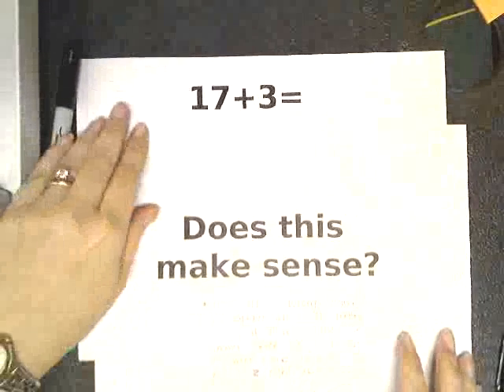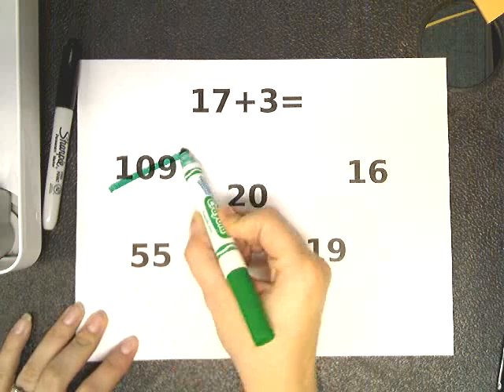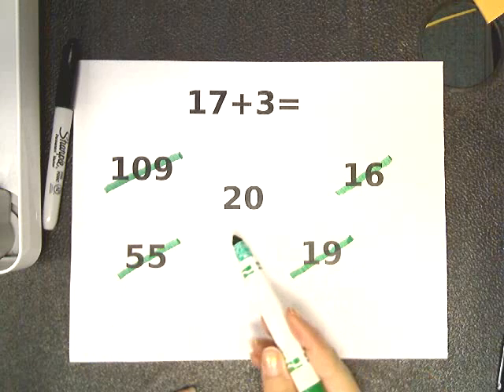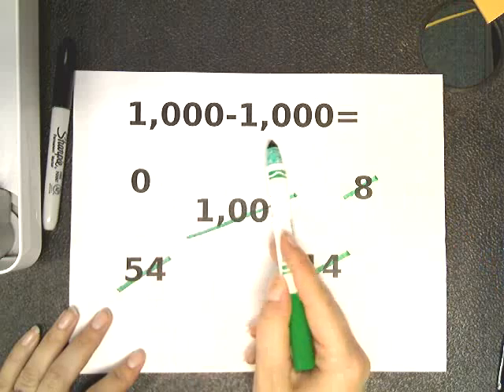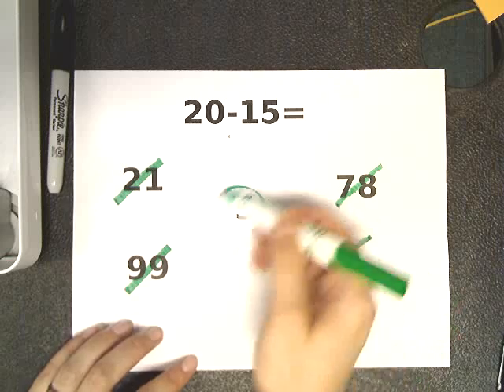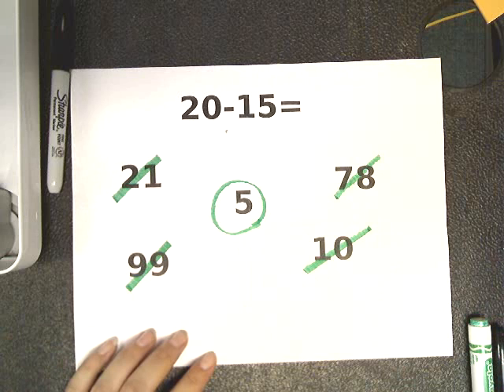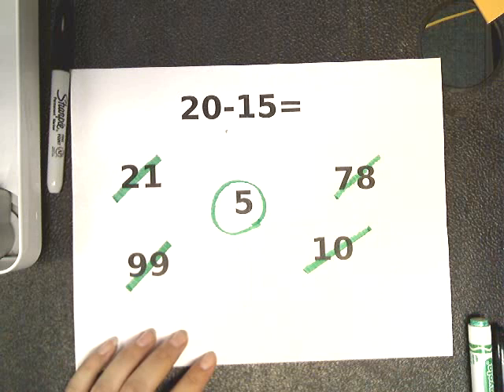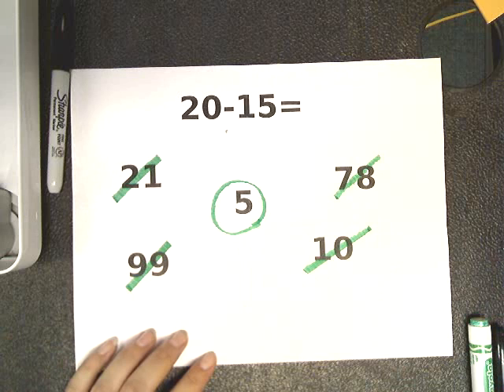Does This Make Sense?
TeacherTube User: Lauraswain

This is a short game emphasizing critical thinking and math reasoning.